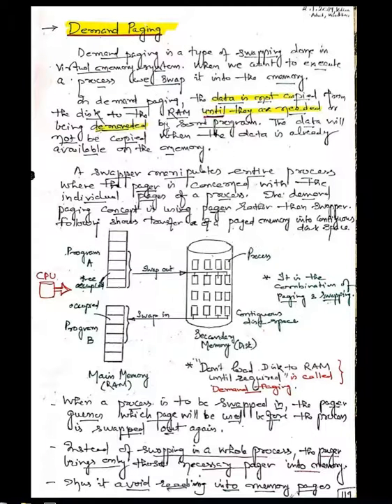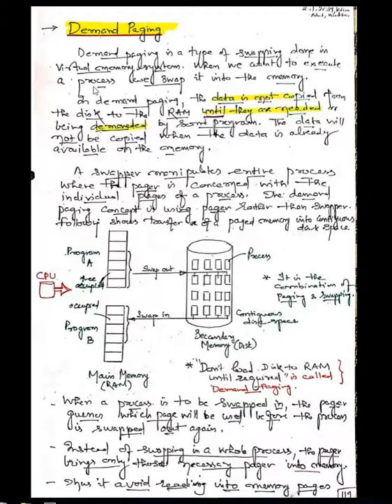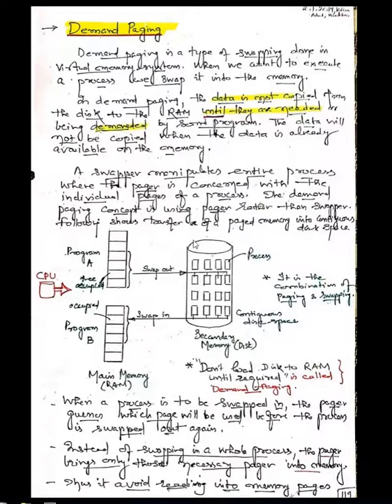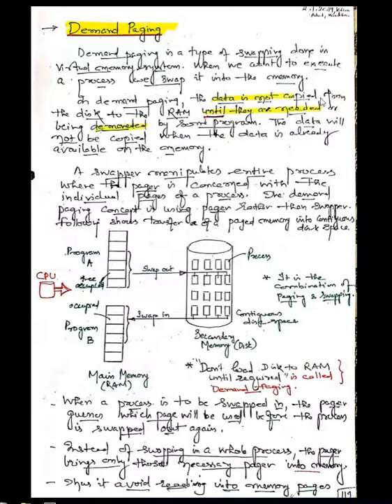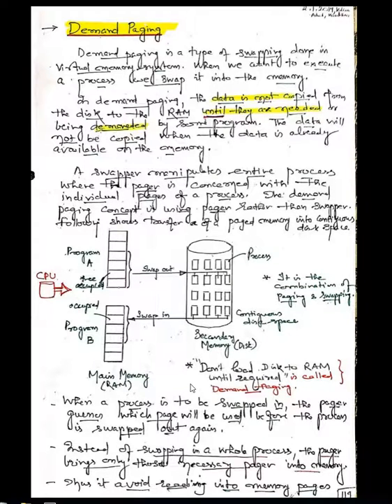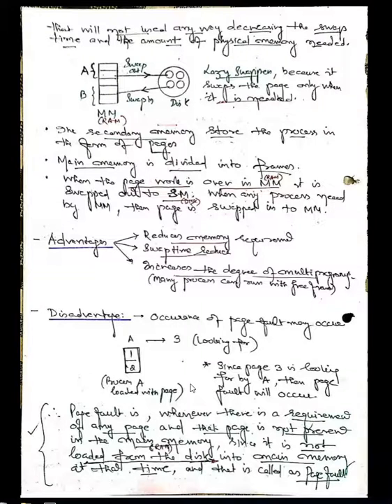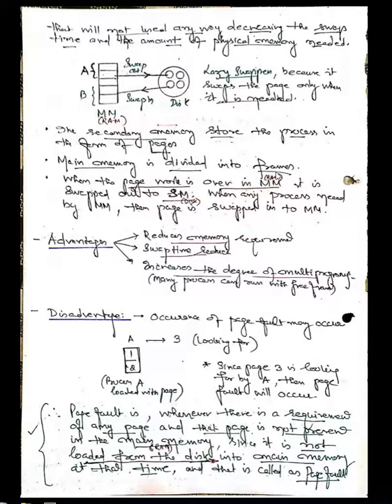Demand Paging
Discussed on topics related to the Real Time Operating Systems.